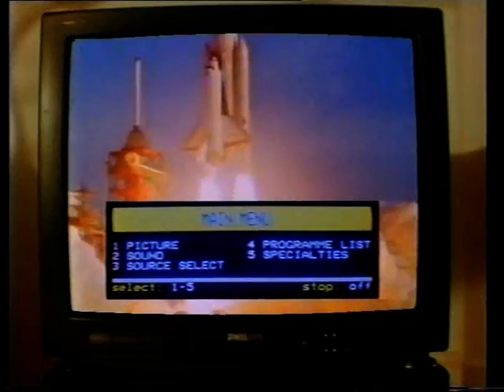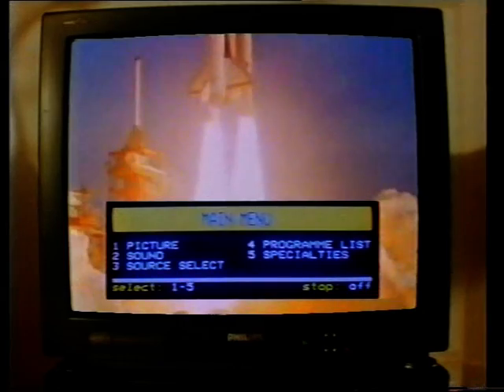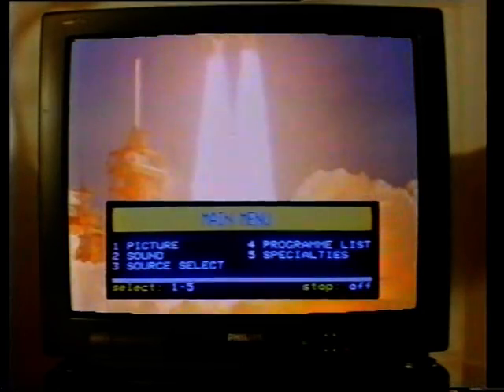Philips Televisions ad 1990